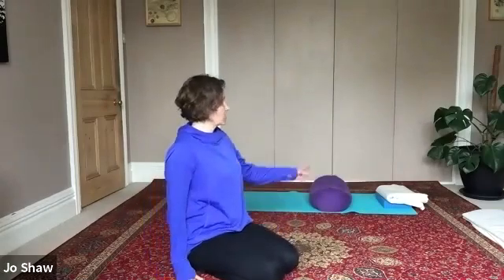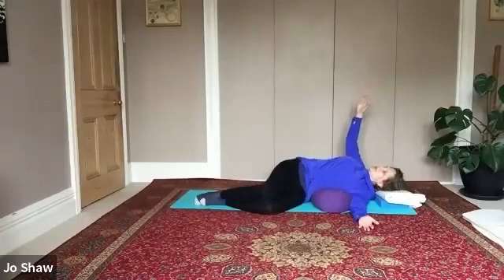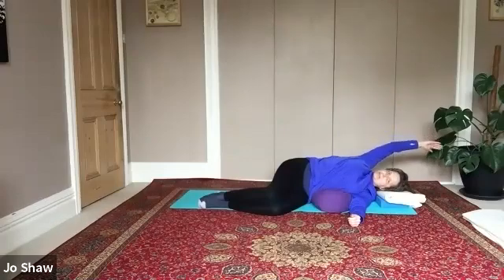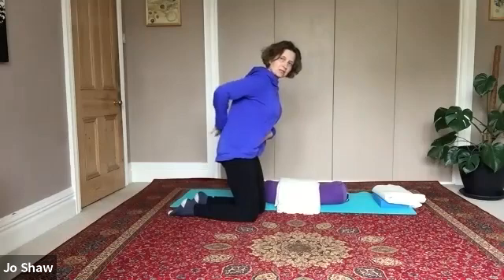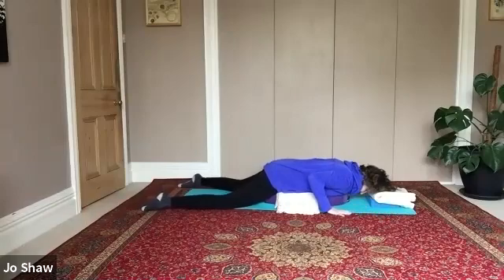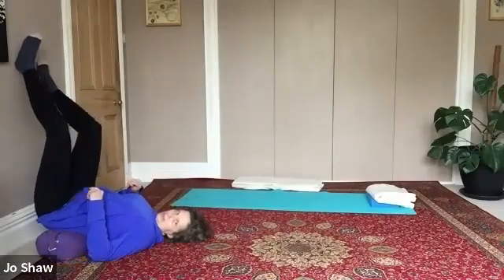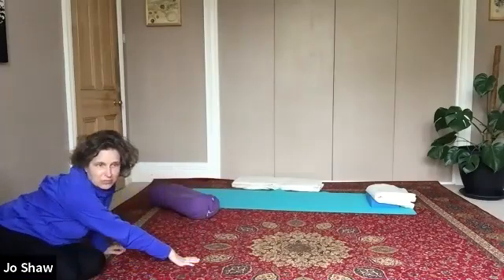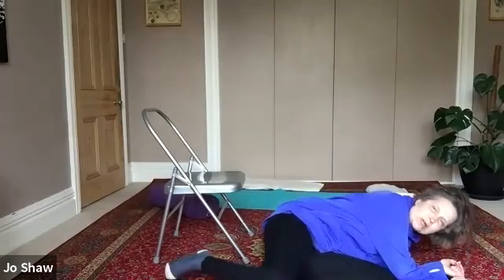Vajrasati Yoga with Jo Shaw - restorative yoga poses